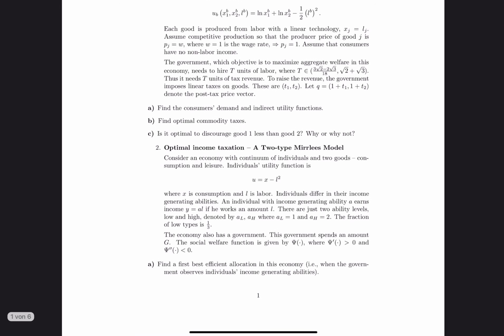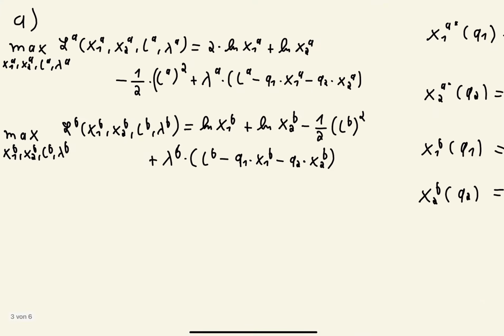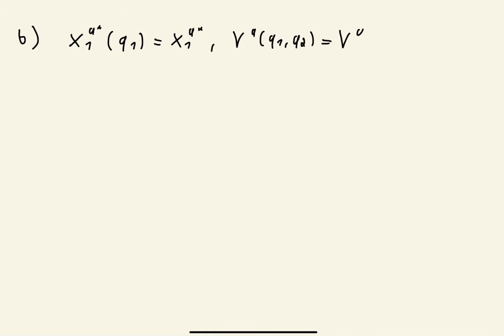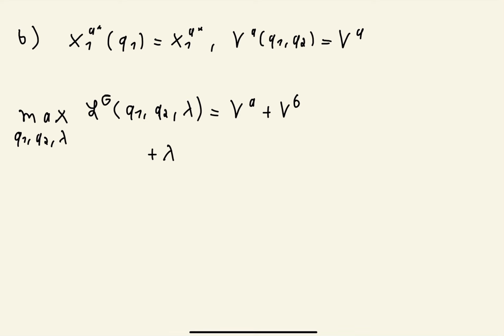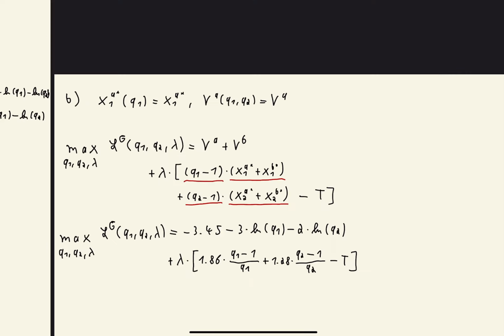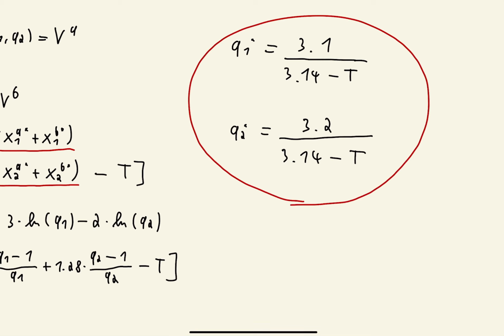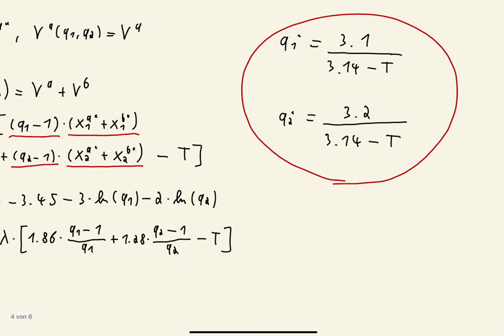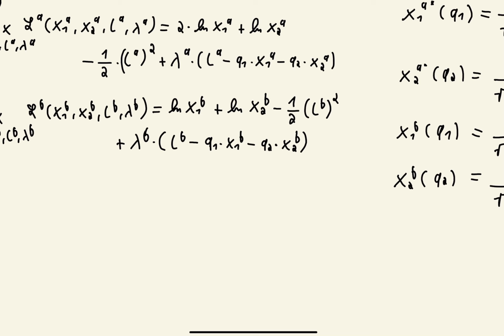Public Economics and Political Economy - Problem Set 1 - Exercise 1 b+c